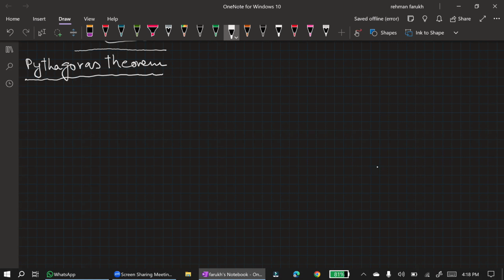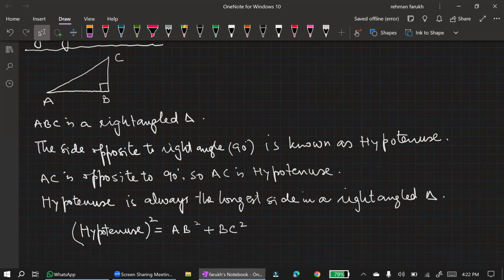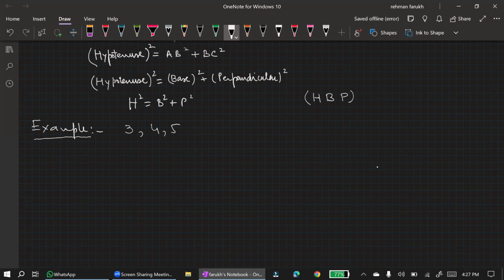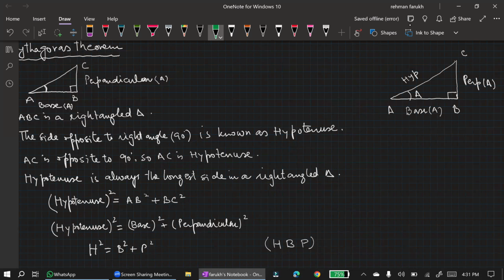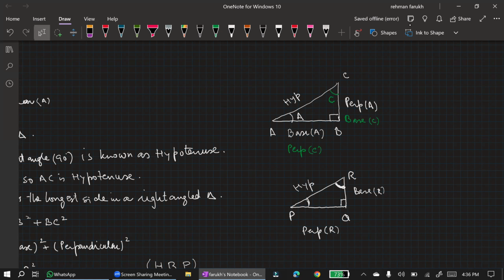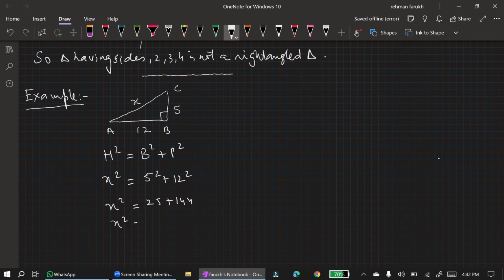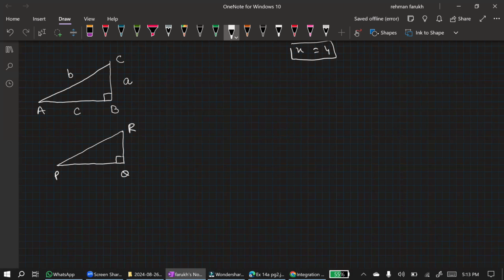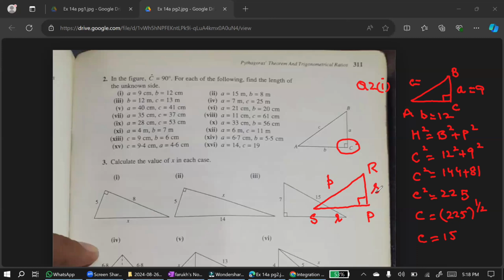Pythagoras Theorem | O level | AQA | IGCSE | Syllabus D | Mathematics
Students will know about the
-right angled triangle
-Hypotenuse
-Base
-Perpendicular
-Pythagoras Theorem
-Use of Pythagoras Theorem to determine whether the triangle is a right angled triangle
-Use of Pythagoras Theorem to determine the unknown length of the right angled triangle
After watching this video students will attempt the Exercise 14b and 14c given in the following link:
Exercise 14a pg1